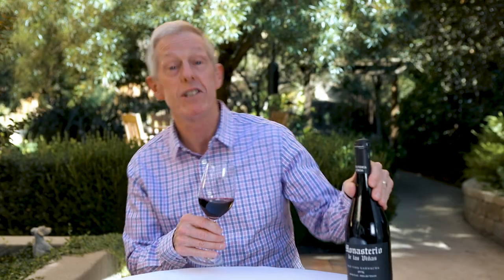Peter Marks, MW - Wine Tasting - MDLV Garnacha Tempranillo 06 - Napa Valley Wine Academy